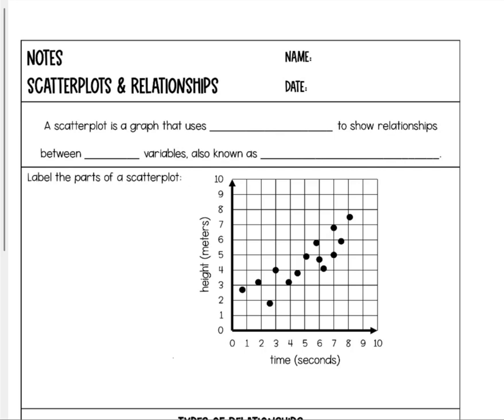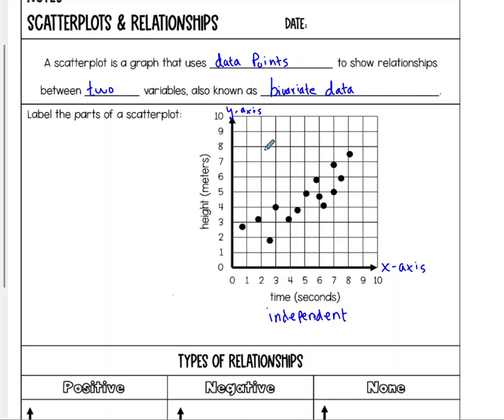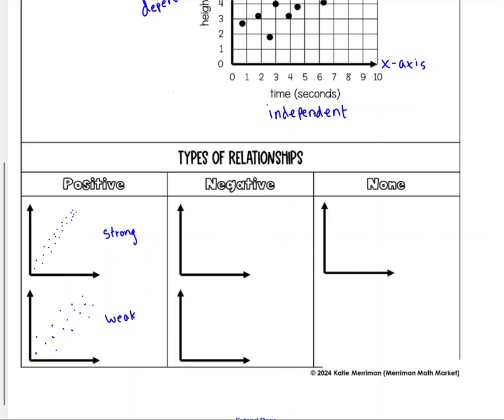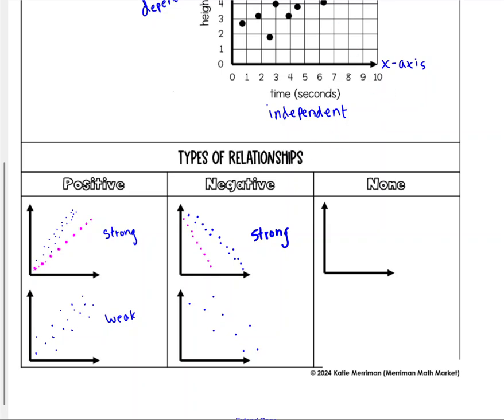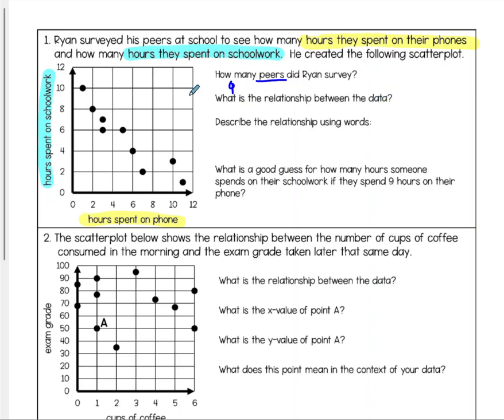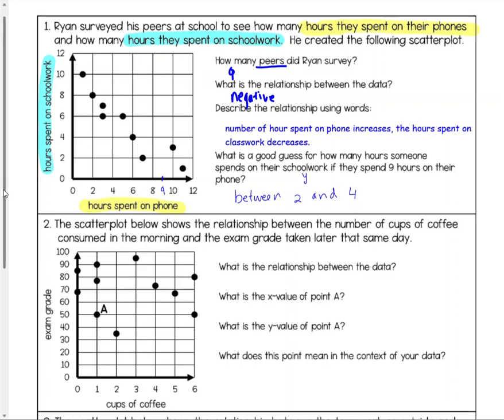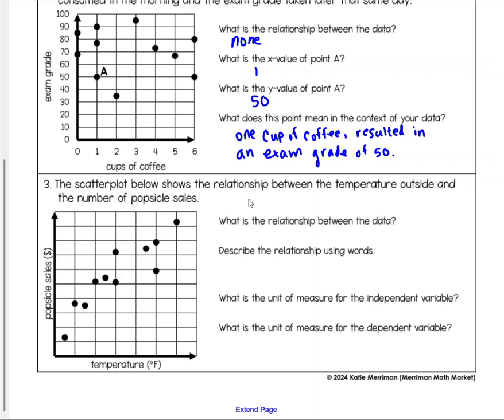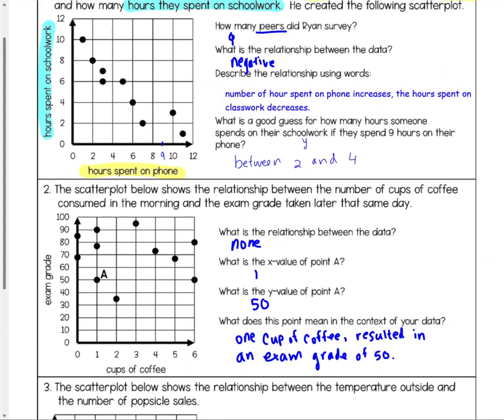Unit 1.1 Scatterplot and Relationship